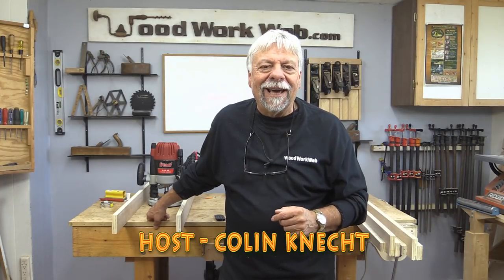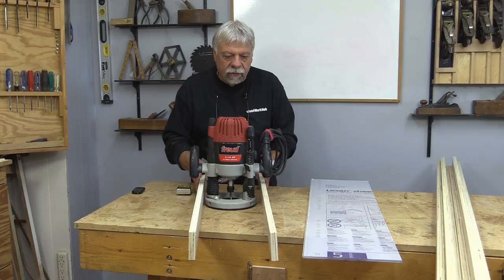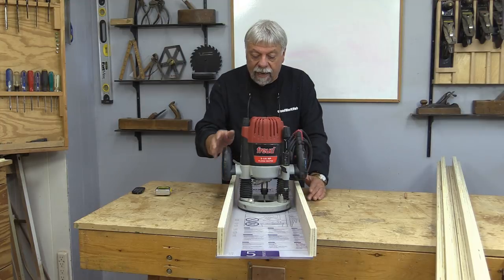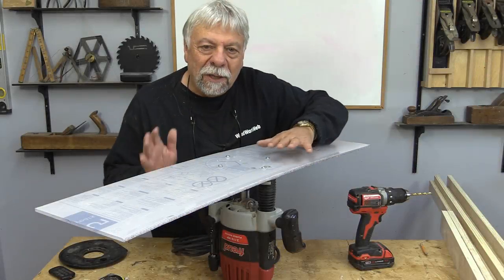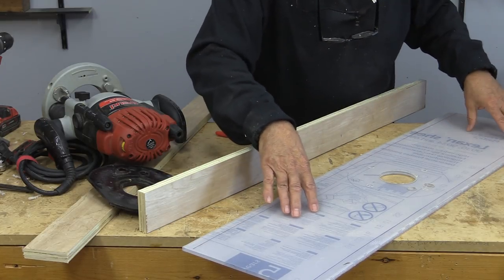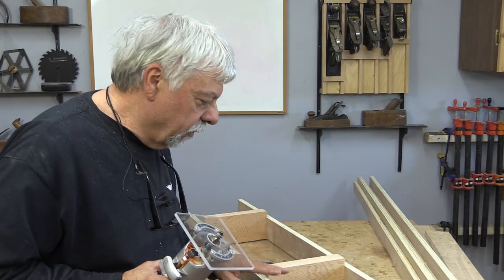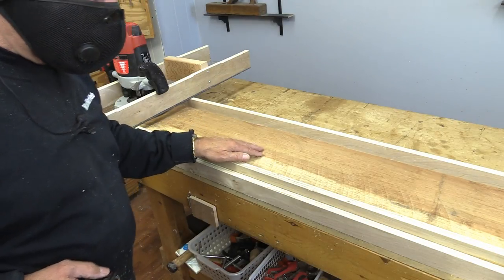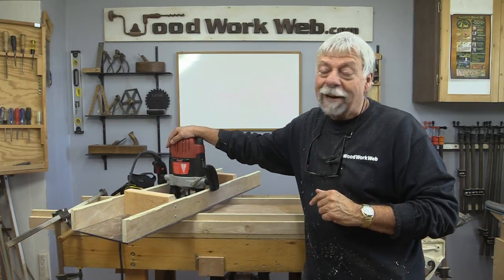Make a Planer Jig for Your Router / Router Planer Sled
Learn how to make a router jig that turns your router into a planer sled to let you surface large side boards.
Planing wide boards is always a challenge but with this planer jig you can plane almost any size board and get great results and with a clear plexiglass base you can see what you are doing as you plane.